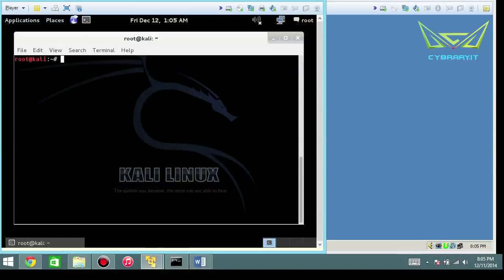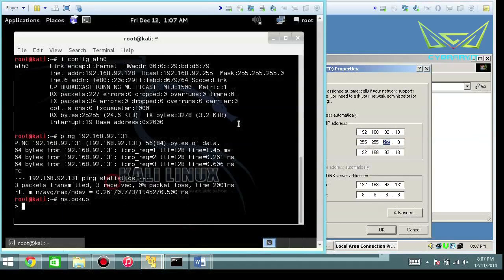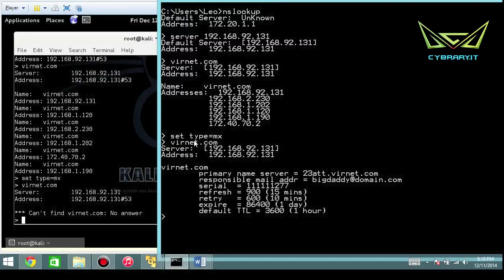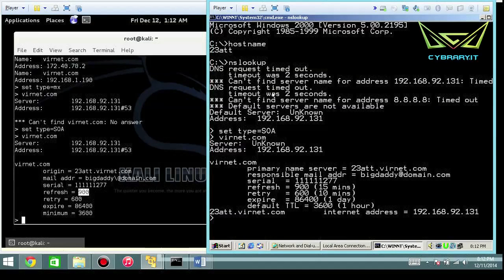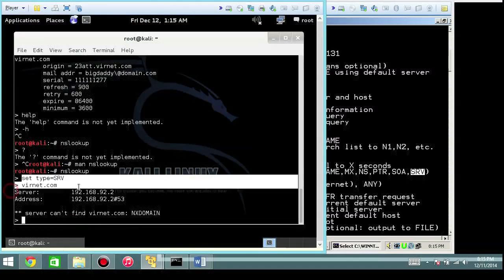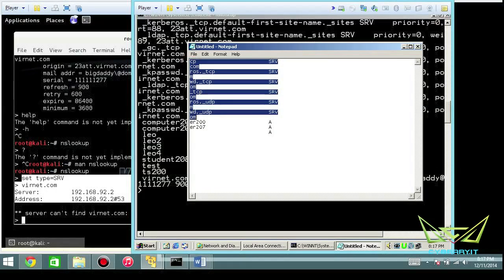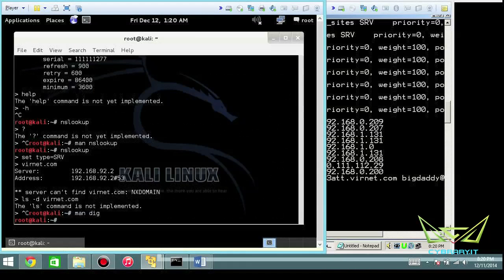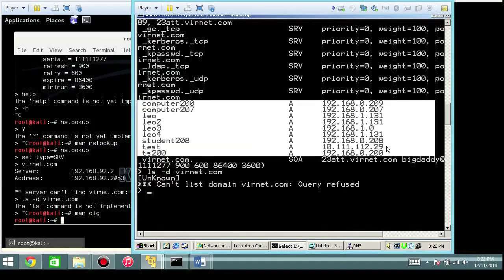[M03] Scanning - DNS Overview and Zone Transfers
= Summary below =